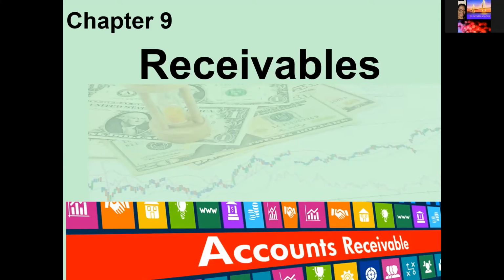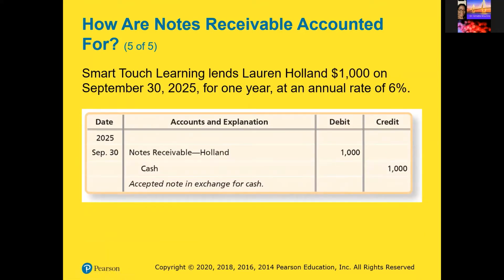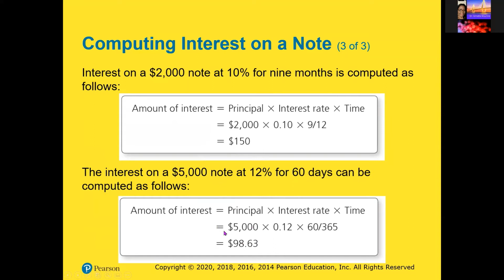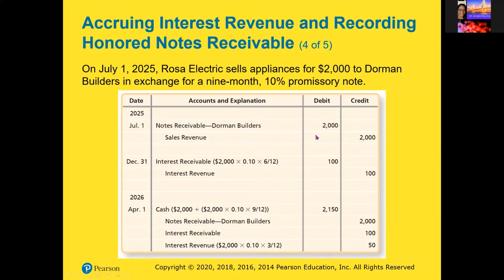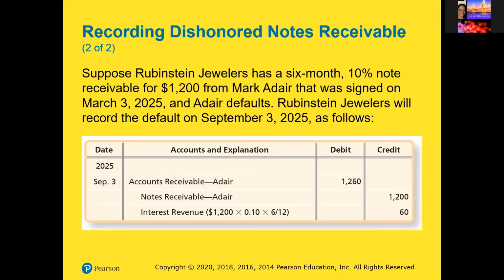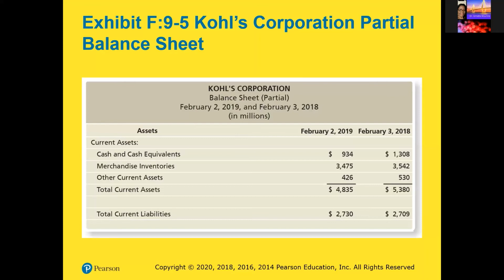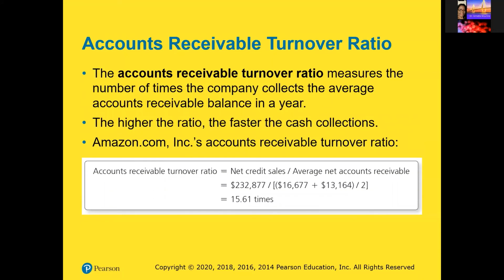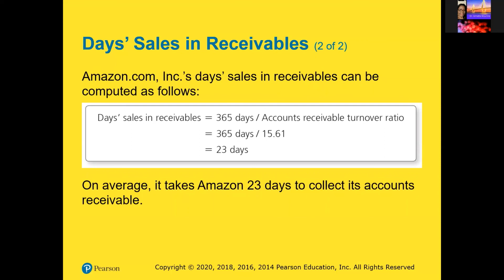Accounting 101 - Chapter 9 (Receivables) - Part 3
The objectives covered in this video:

9.4 Account for notes receivable including computing interest and recording honored and dishonored notes

9.5 Use the acid-test ratio, accounts receivable turnover ratio, and days’ sales in receivables to evaluate business performance

CREDITS:
Horngren’s Accounting, Financial chapters, 13th Ed. - 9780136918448 By Miller-Nobles, Mattison / Published by Pearson Education / Published 01/2020

Pearson Publishing Company